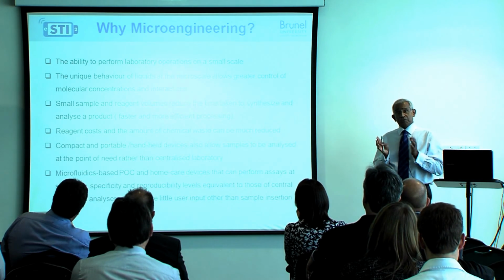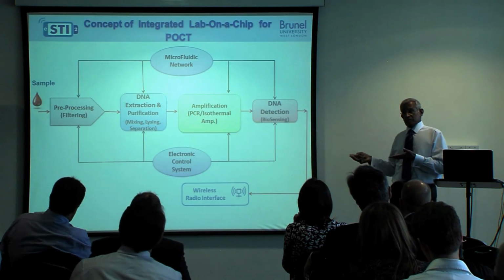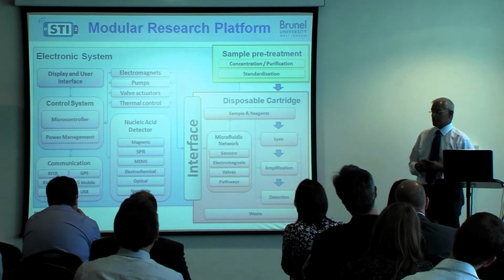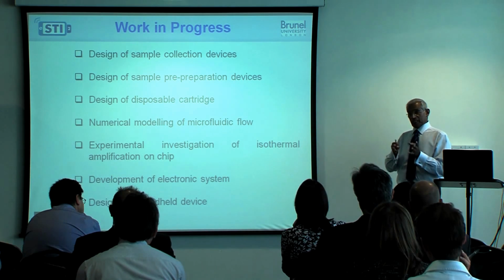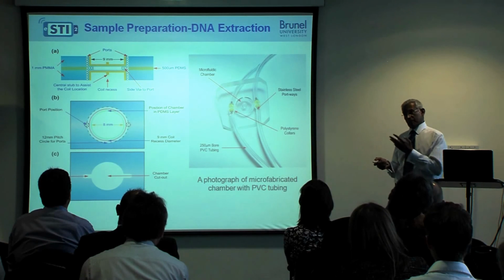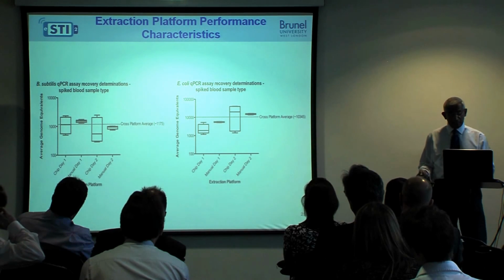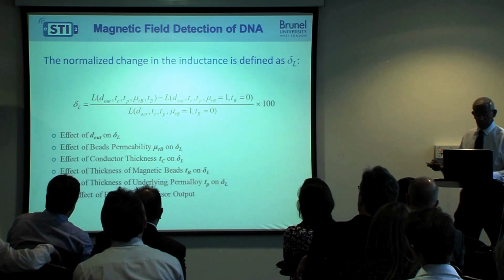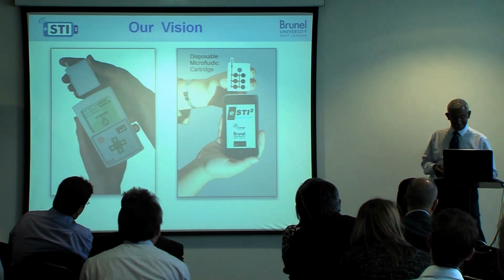Development of an Electronic Self Testing Instrument for Sexually Transmitted Infections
The worldwide market for point-of-care testing (POCT) is estimated to grow to approximately $12 billion in 2012. The ability to carry out multiplexed POCT and wireless connectivity is emerging as a key attribute of future POCT devices. The GPS functionality available in smartphones can also be used to carry out epidemiological studies tied to geographical location, providing data on sexually transmitted infection under field conditions. The development of self-testing instrument for sexually transmitted infections is a part of an MRC grant (eSTI2) led by St Georges Medical School. Parallel activity is being pursued with respect to addressing sample collection, sample processing, nucleic acid extraction, amplification and detection. Our ultimate aim is to produce a fully packaged handheld device incorporating a disposable cartridge with automated means of measurement and reporting results.

Professor W. Balachandran Director of Centre for Electronic Systems Research, School of Engineering & Design, Brunel University.